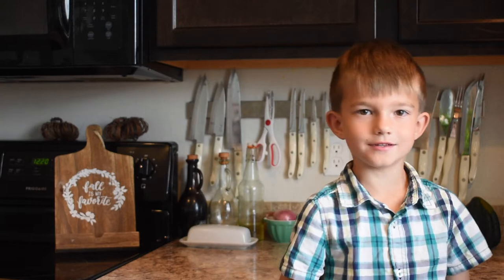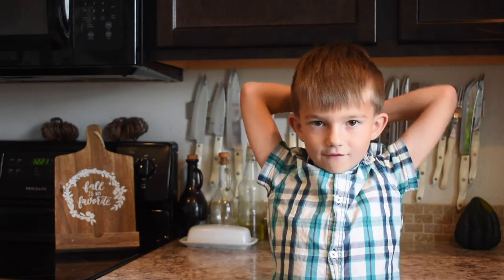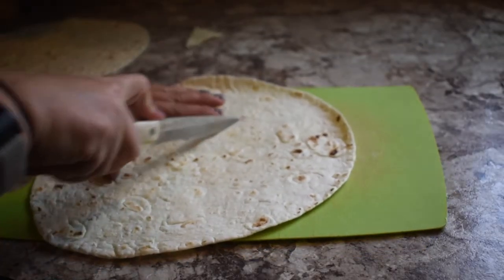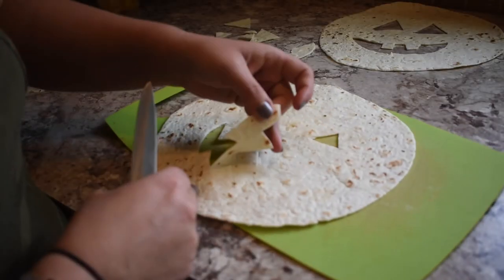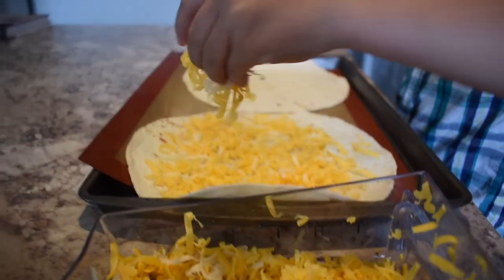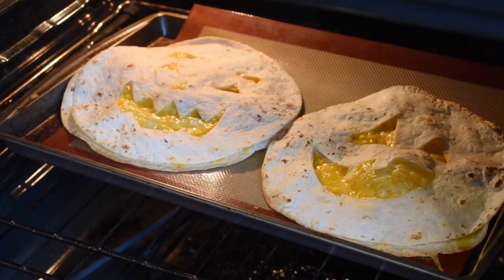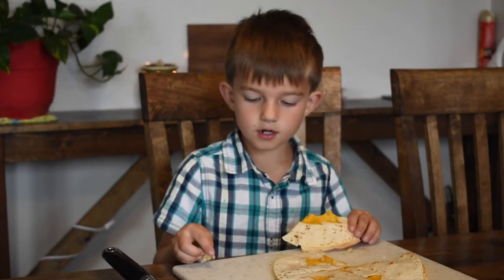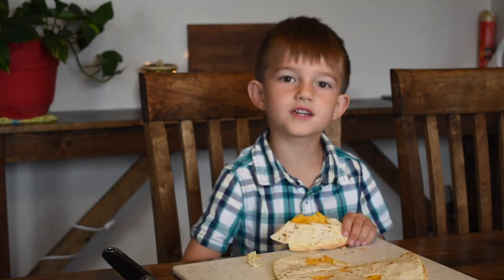Jackolantern Quesadillas w/ Raylan | RecipesTested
Need a cute, quick and easy lunch or snack for the kiddos for Halloween? Watch this video to find a super cute co-host making his favorite halloween treat!